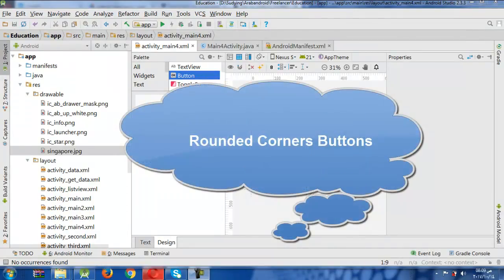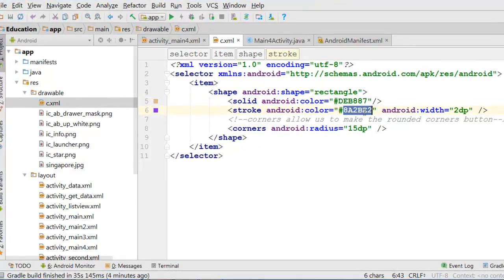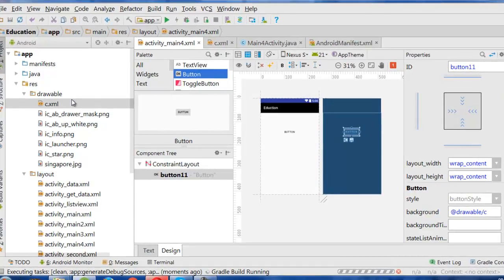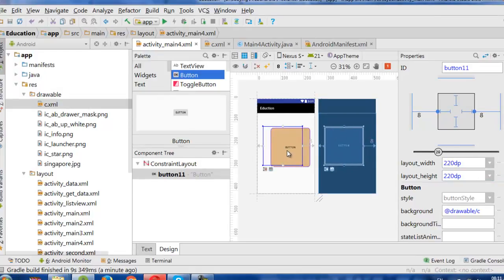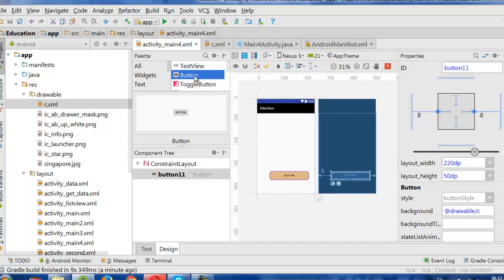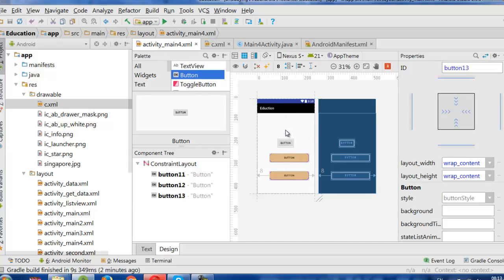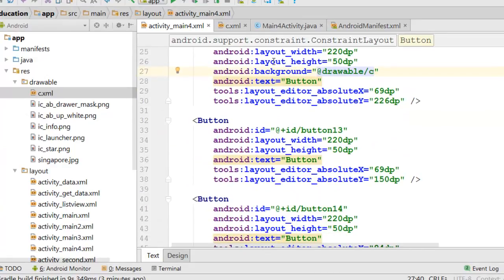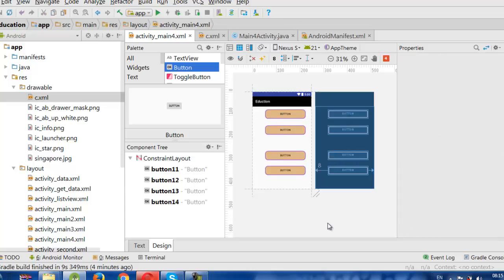Rounded Corners Buttons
How To Make Button Using XML Files